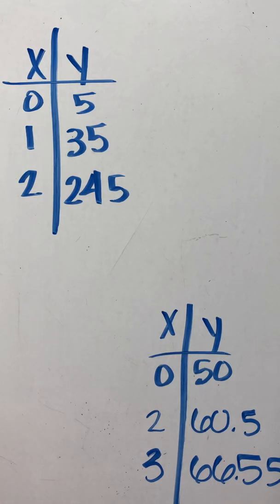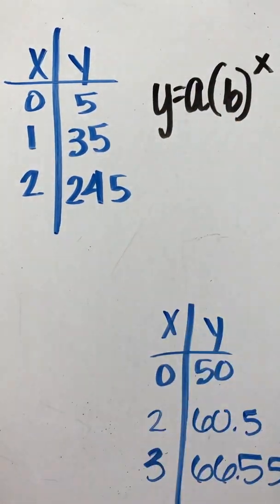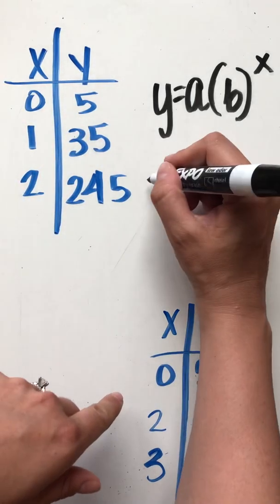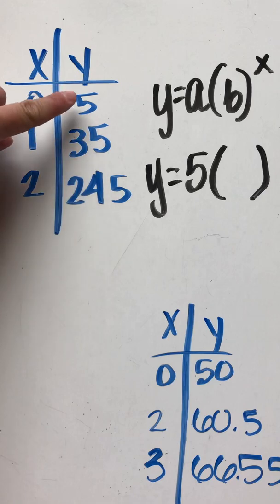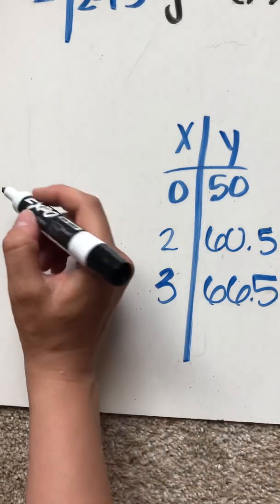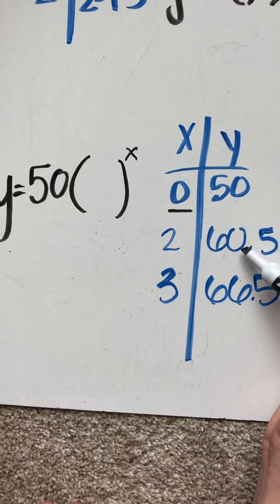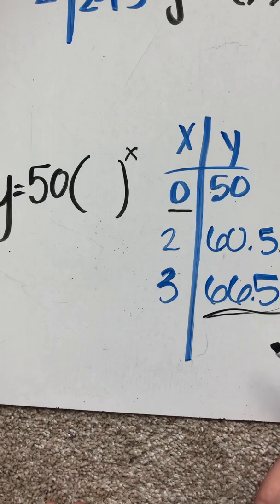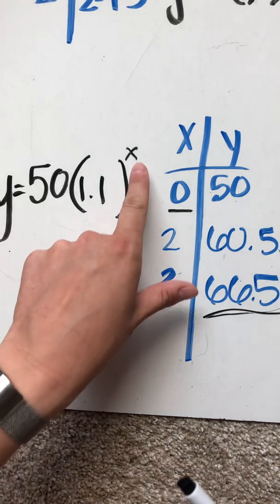Geometry #4 Knowledge Check Exponential review